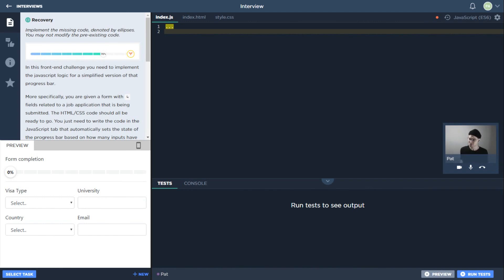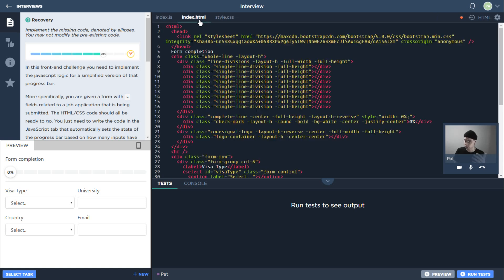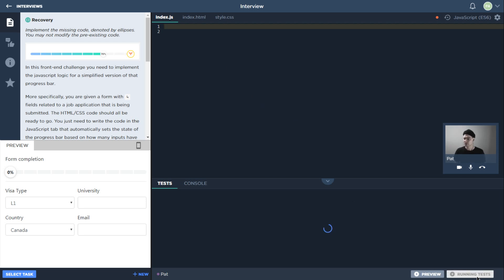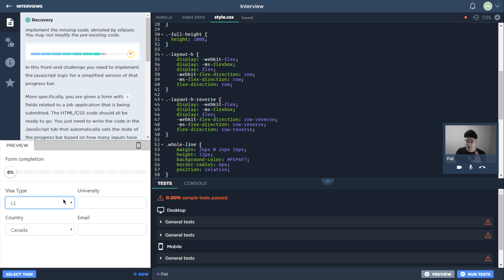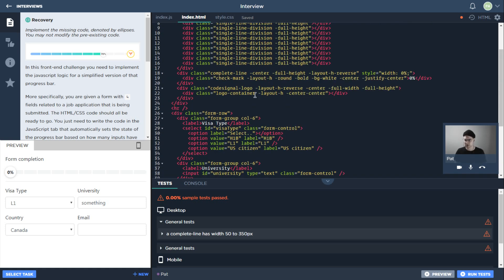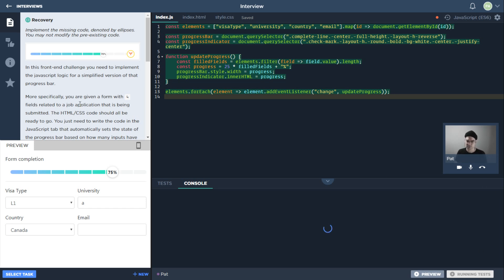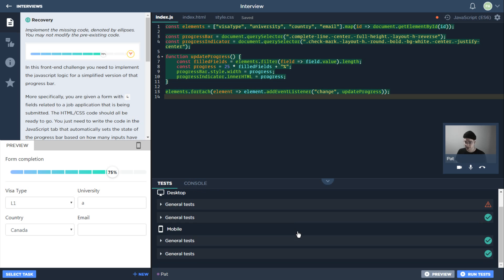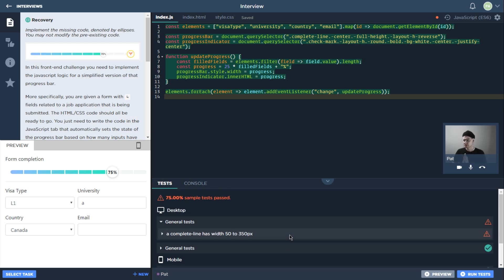JavaScript User Interface Tasks | Measuring Dev Skills With CodeSignal | Episode #14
In previous episodes, we've looked at front-end user interface tasks involving frameworks like React. This time we look at an example with classic javascript!